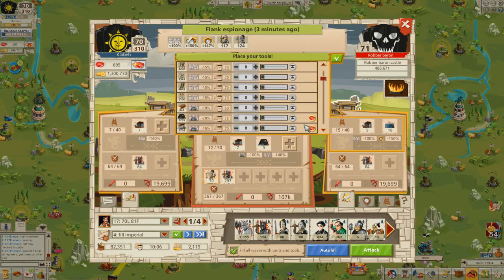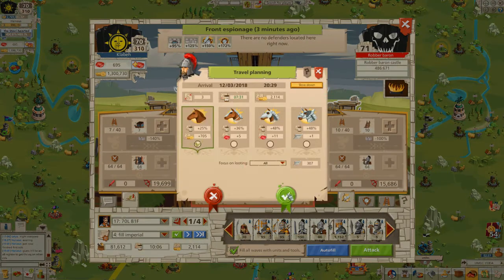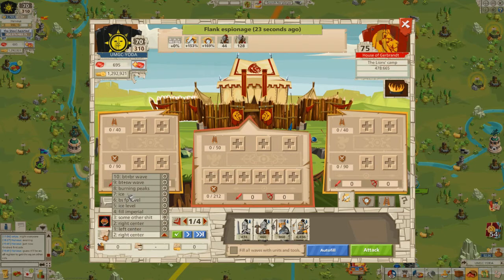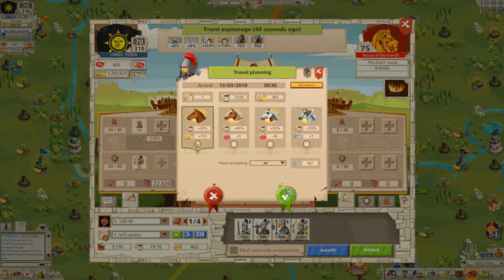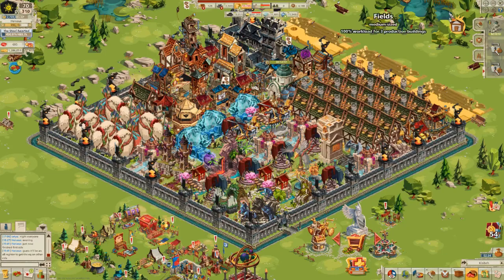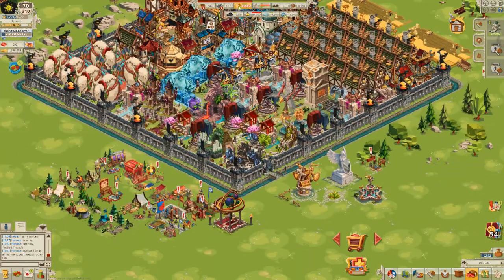Account Update & Plans for this Week